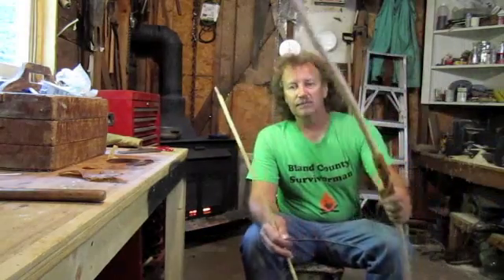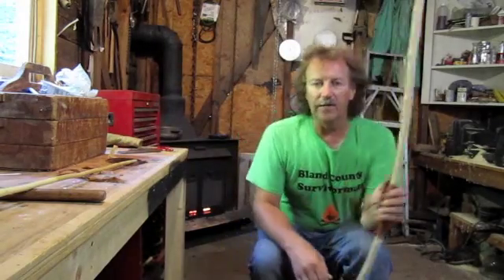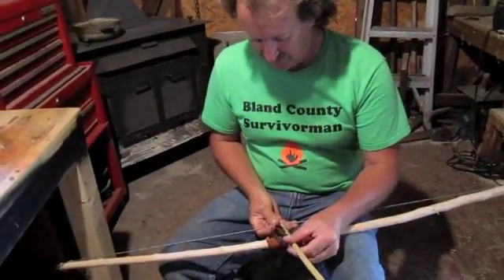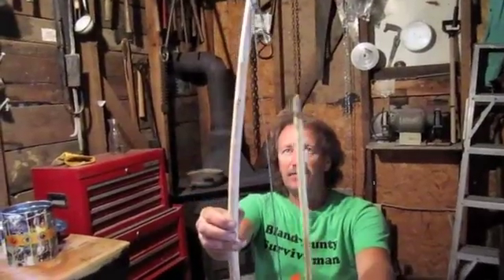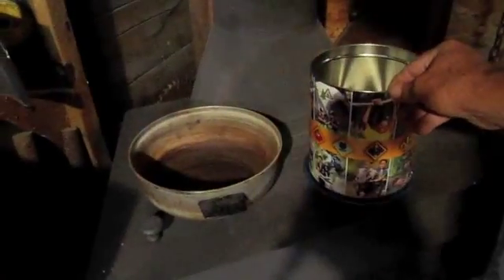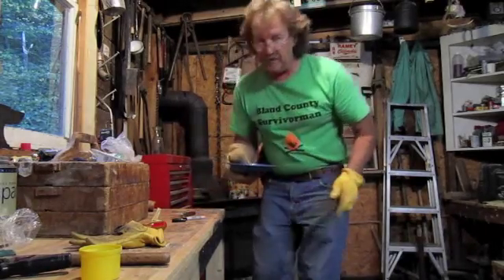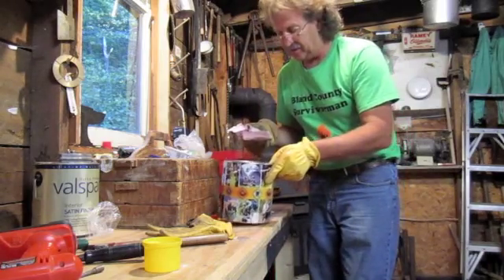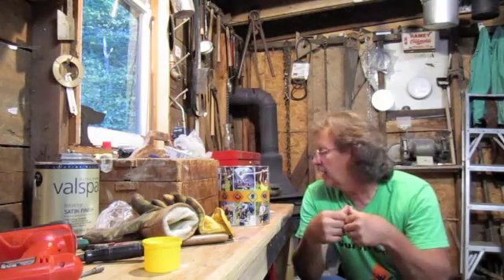Making Glue from a deer Hide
In this video, Mike shows us how to make glue from any type of untanned hide. He also shoots his home made bow and arrow. He used his glue to put feathers on the end of the arrow.